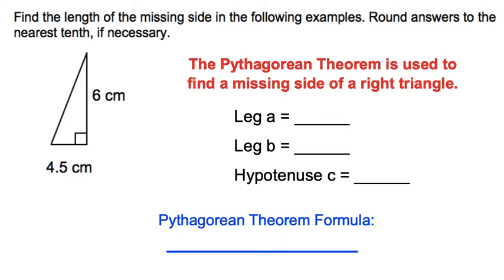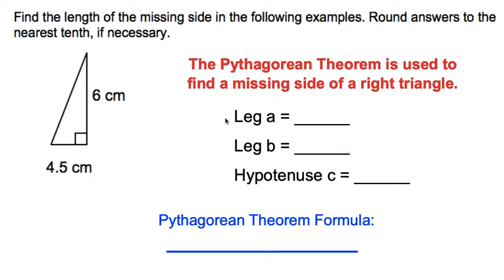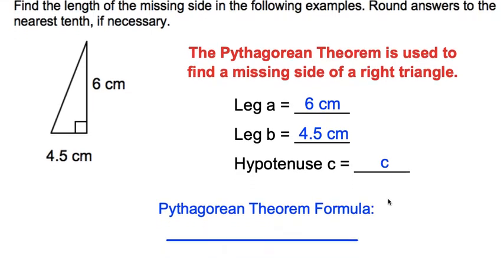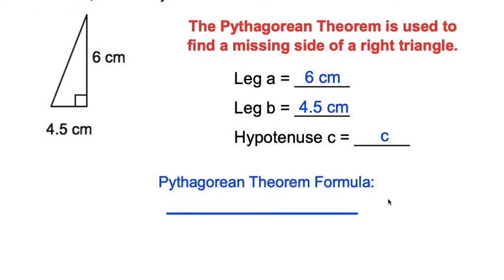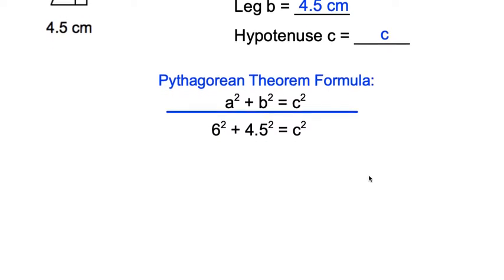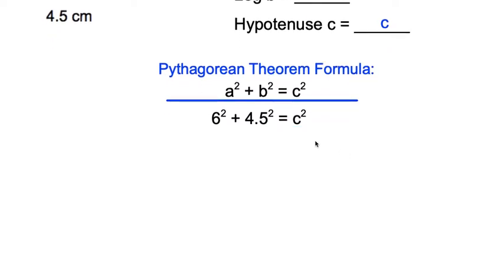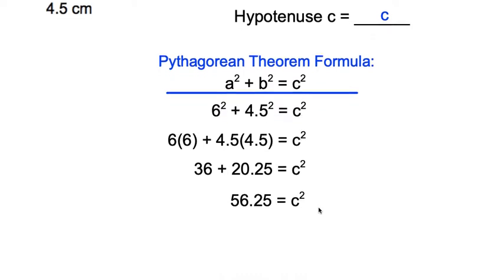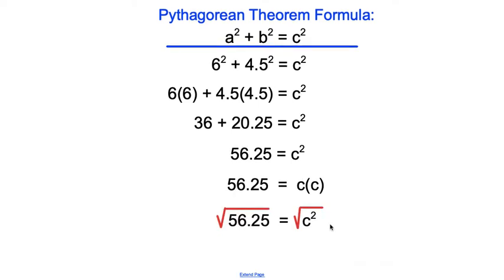Using the Pythagorean Theorem to Find a Missing Side of a Right Triangle (Video 3)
Learn how to use the Pythagorean Theorem to find a missing side of a right triangle.